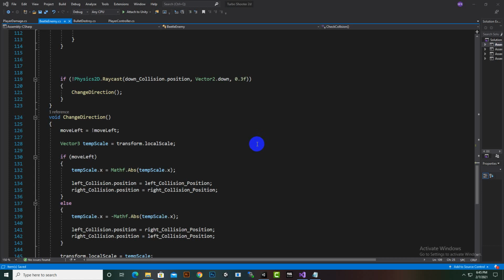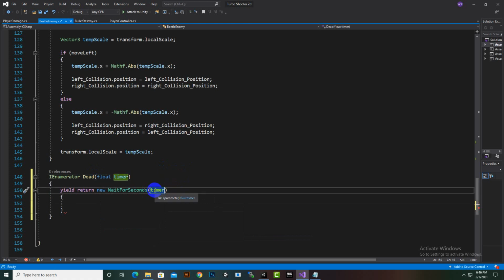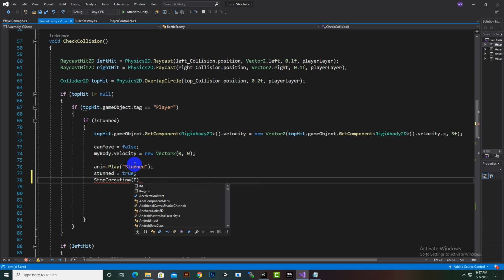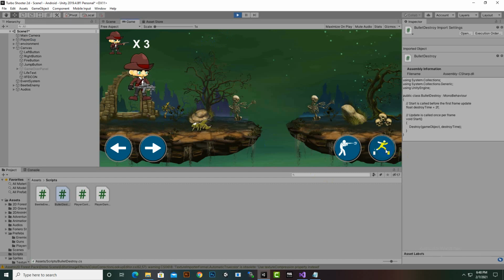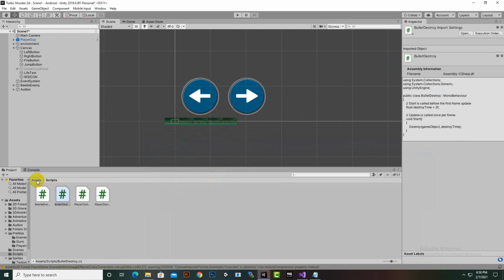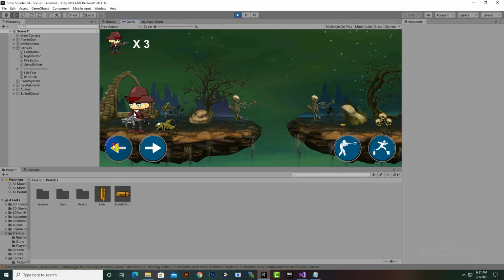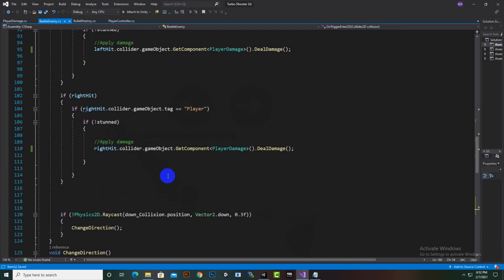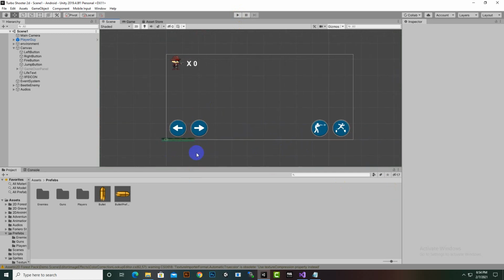Killing Enemy With Bullet Or Top Jump #10 | Complete 2D Platformer in Unity